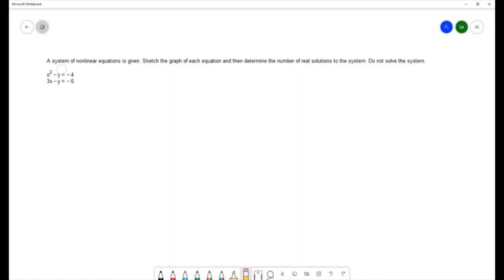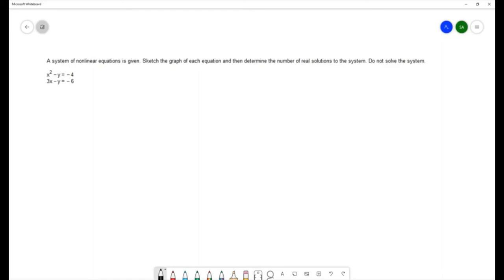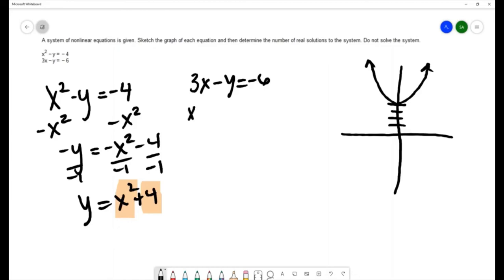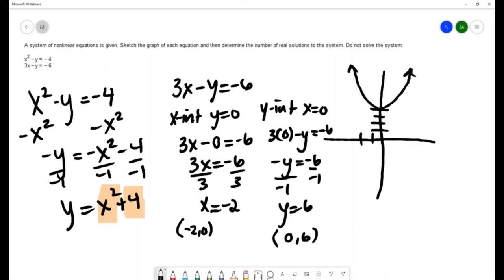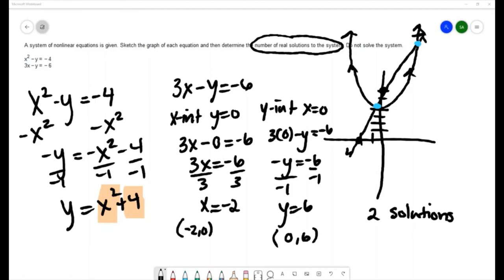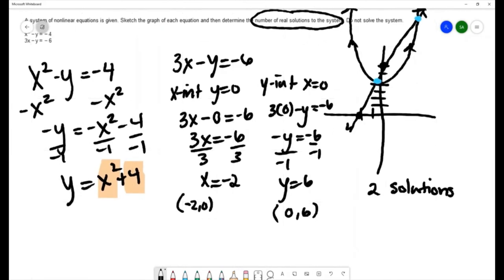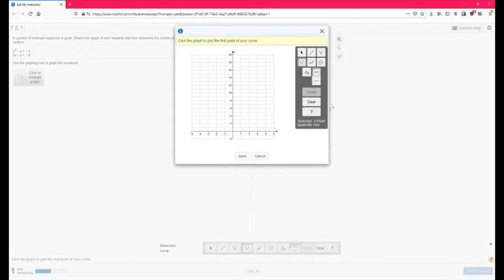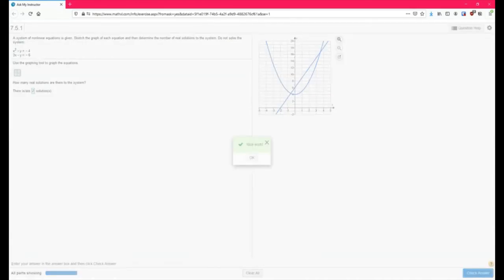Sketch the Graphs to Determine the Number of Solutions to the System of Non-Linear Equations